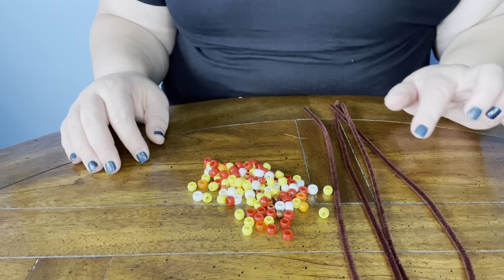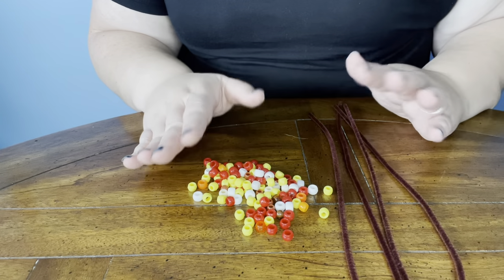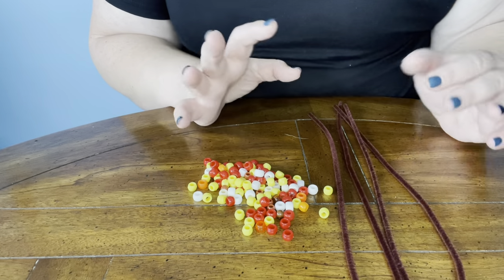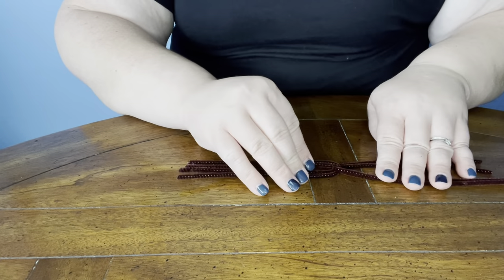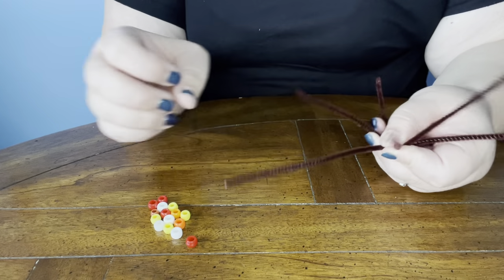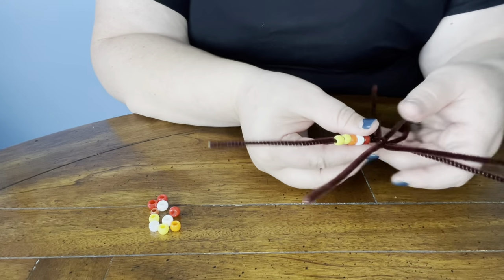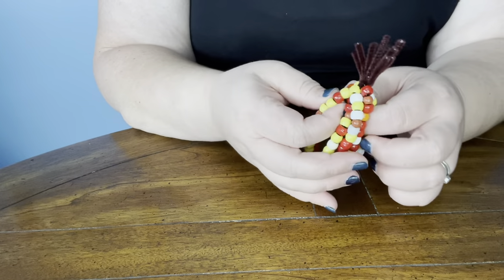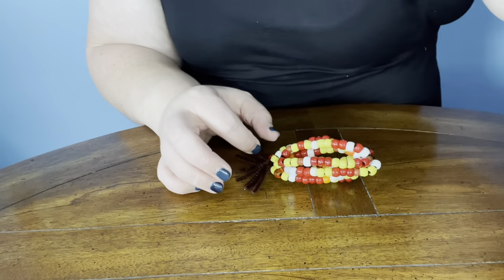Calico Corn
Hi Friends!

Let's make some beautiful calico corn that can be used as a fall decoration. Here's what you need:

- 4 brown, tan, or orange pipe cleaners
- about 120 pony beads (orange, yellow, white, brown, and red OR red, purple, brown, and black)

Take your pipe cleaners and fold them in half at the center. Twist them together so that it looks like a spider, with 4 "legs" on each side. Now, you can make any pattern you want with the beads using roughly 15 per leg.

Once all of your legs have beads on them, fold them up and twist the ends together to form the top of your ear of corn. That's it! Happy crafting! :)